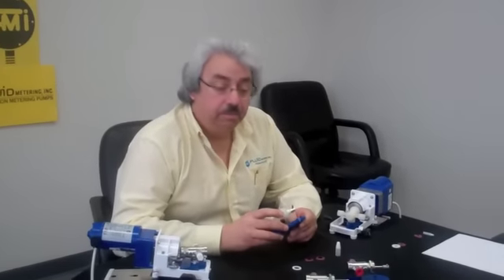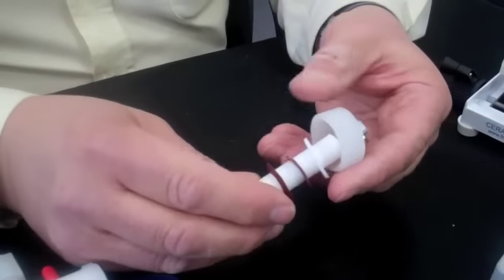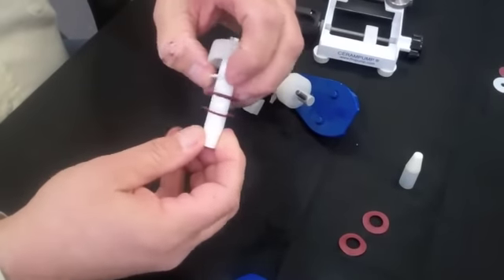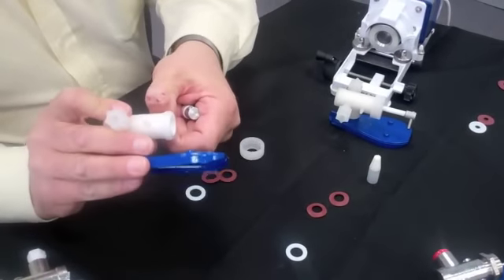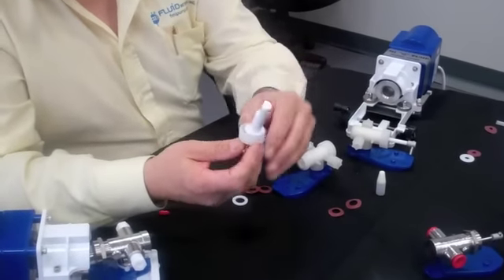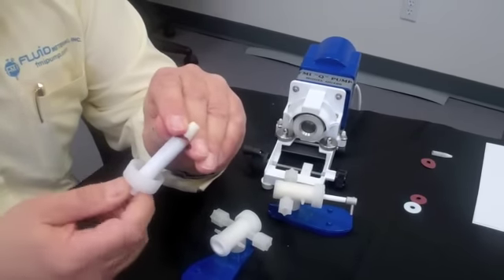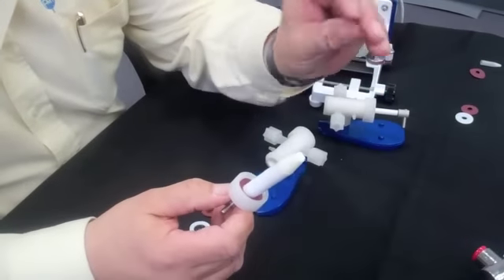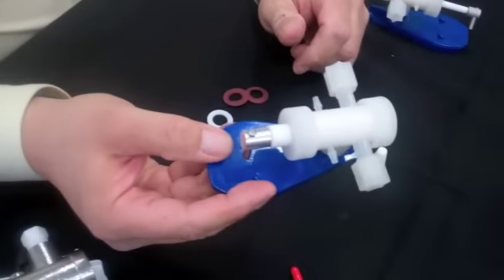Lip Seal Replacement